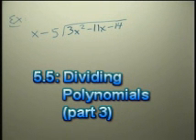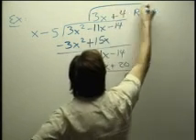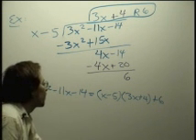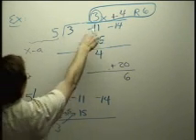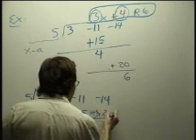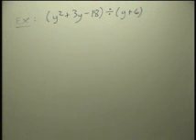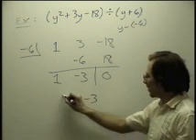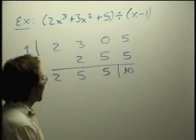5 5 Dividing Polynomials part 3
Long division with remainder. Synthetic division.